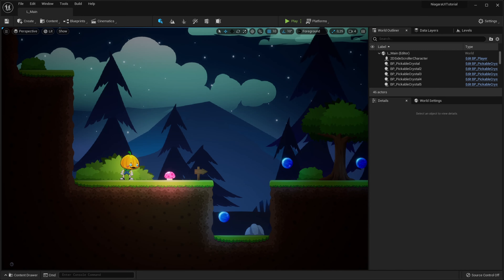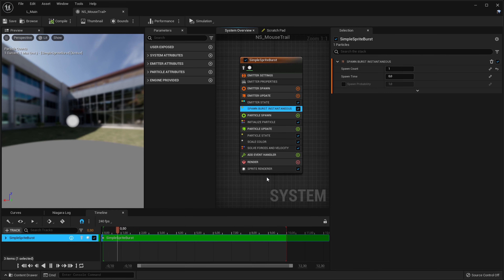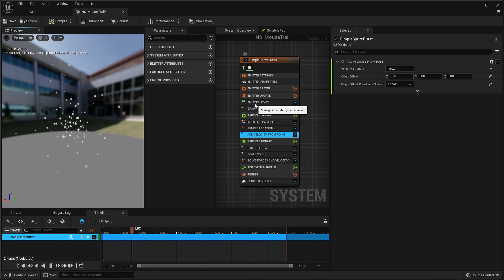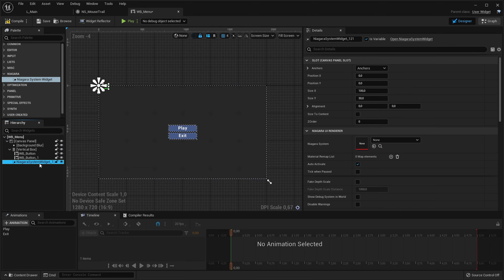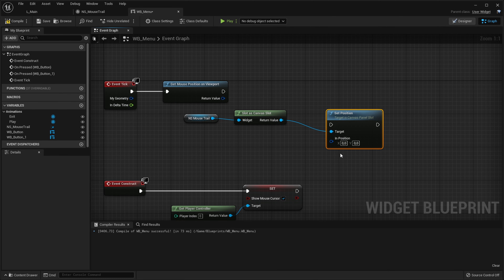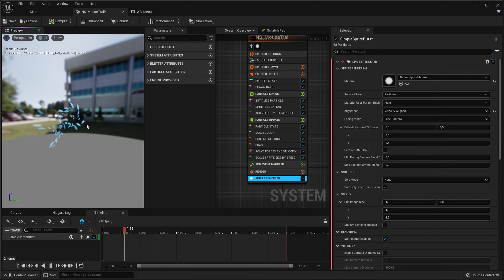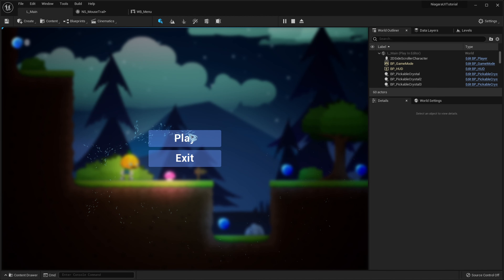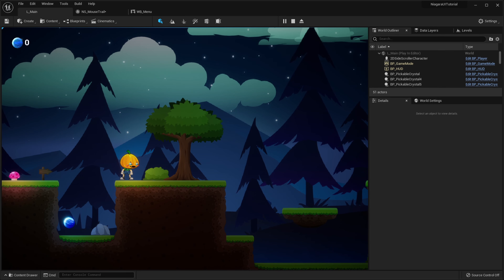UE | Niagara UI Renderer | Intermediate Tutorial [2]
This time we'll take a look on how to create a mouse trail particle system. For this I'm using Niagara UI Renderer, which is a free plugin for Unreal Engine. You can download it from:

00:00 Intro
00:29 Creating a basic Niagara System
04:22 Adding the Niagara Widget to UI
05:46 Making the Widget follow the mouse
07:41 Improving the Niagara System
08:51 Control the spawn count based on mouse velocity
12:02 Improving the Niagara System even more
14:33 Fixing bugs
15:44 Outro